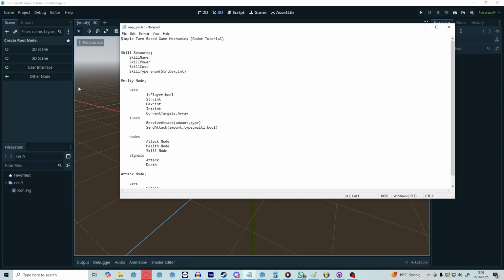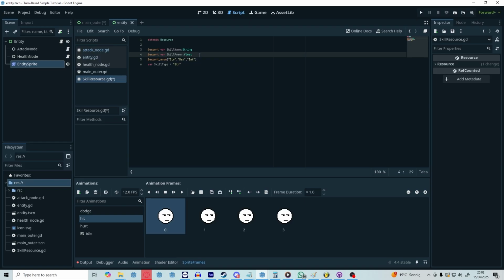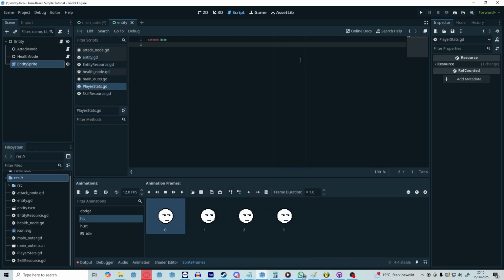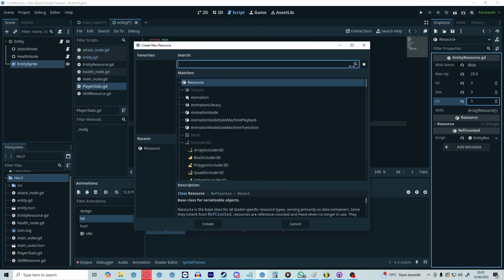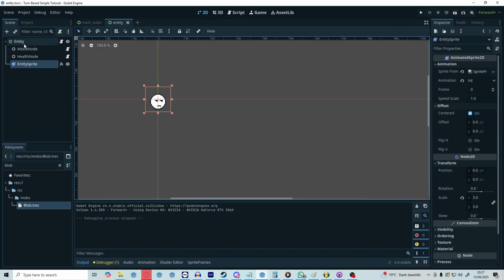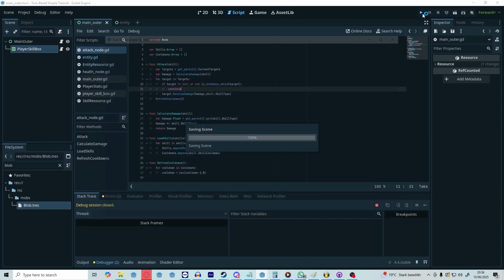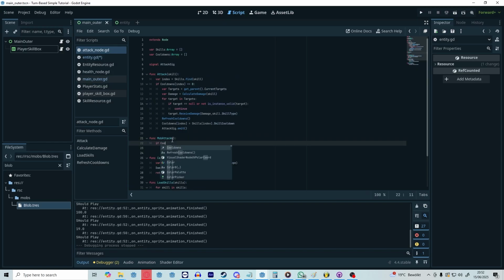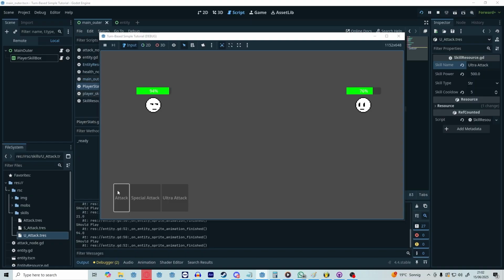Simple Turn-Based Game Tutorial - Godot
Once again, very informal and it was pretty hard to keep the length down.

Not really much pre-planning so just thinking as I went along.

Watch at your own discretion.

I started Game Dev 1 year ago as well.. so also bare that in mind.
Here are my Steam releases;